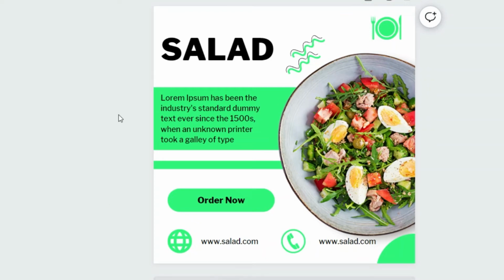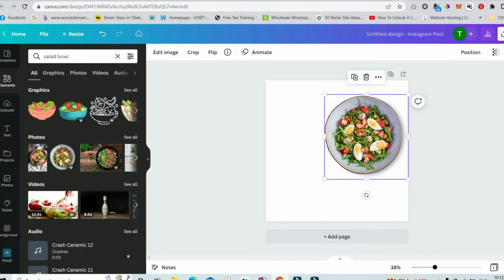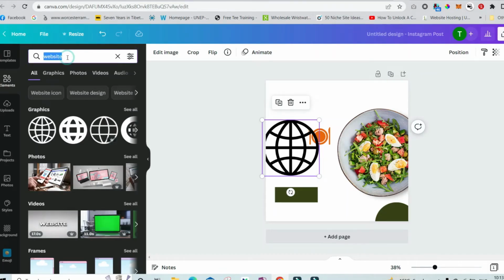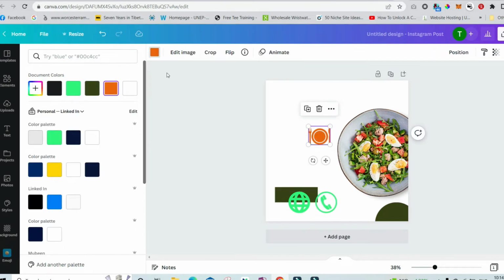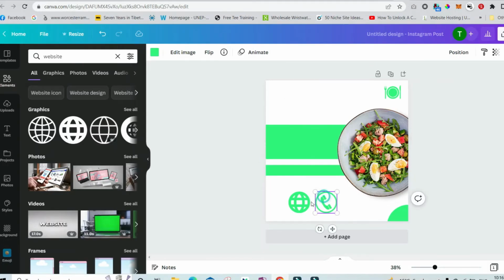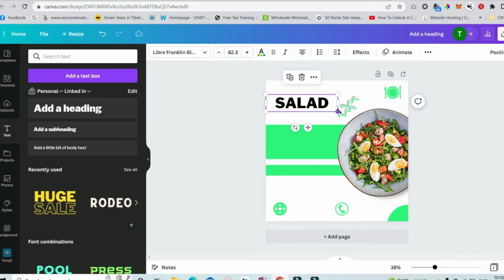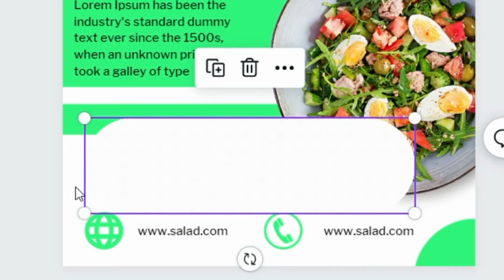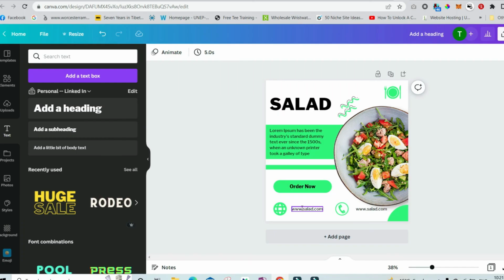Make Social Media Posts in Canva for Restaurants Canva Tutorial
In this video, we share a great way to make Social Media Posts for your Restaurant business in Canva.

Be Creative, Be Limitless!
Lightening Media